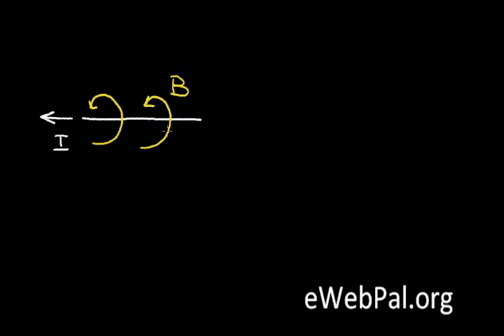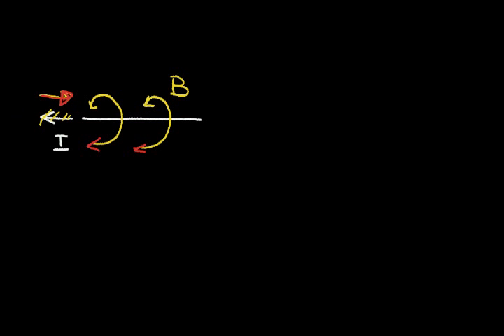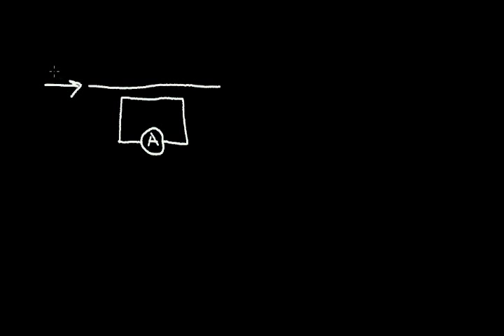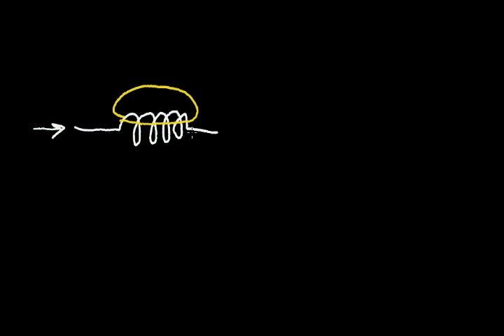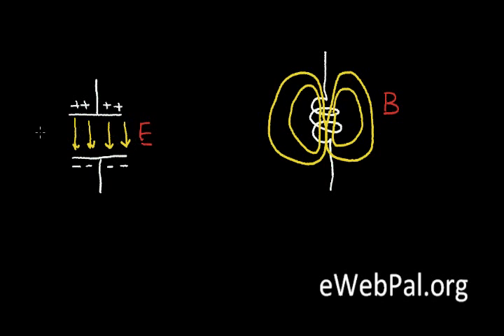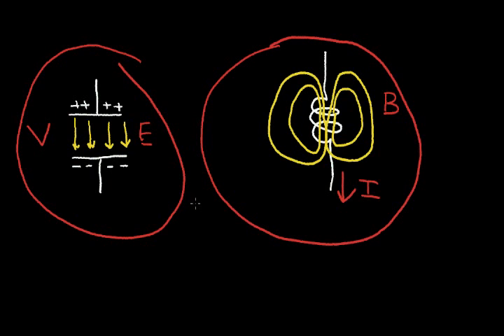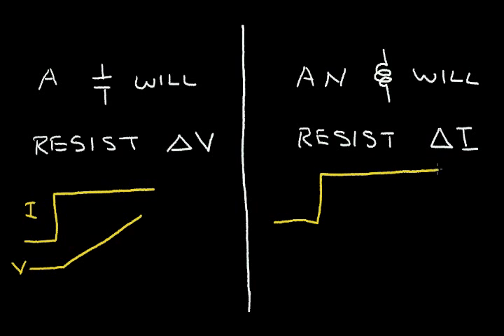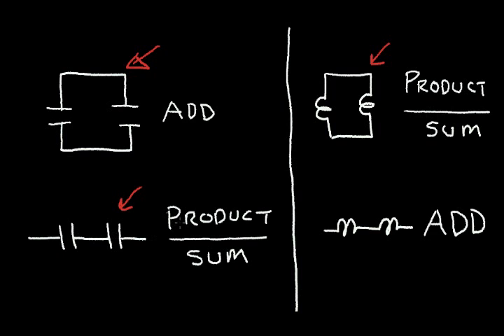what is inductor